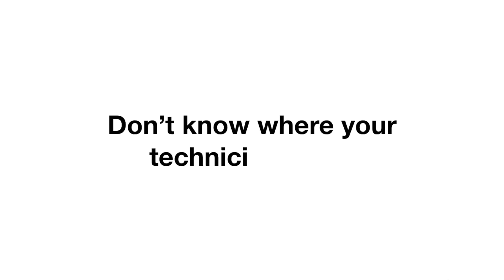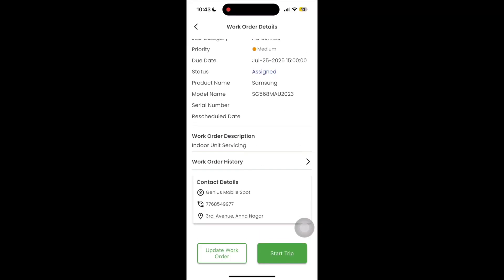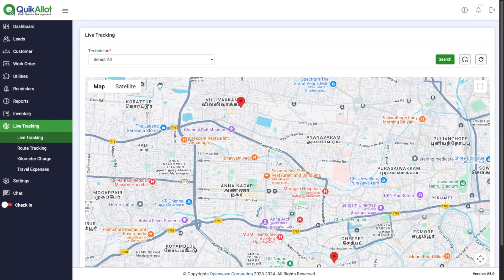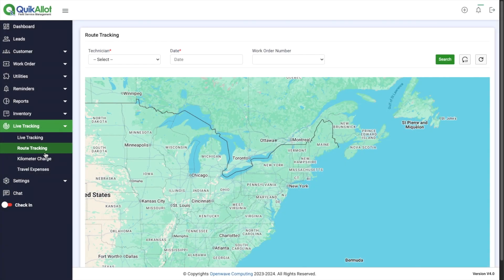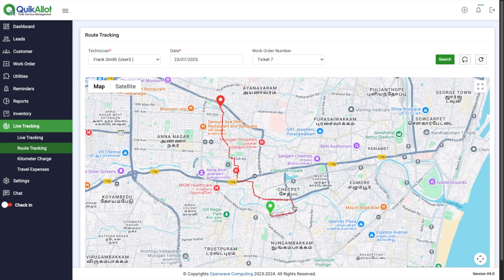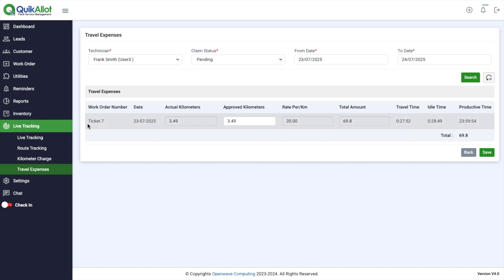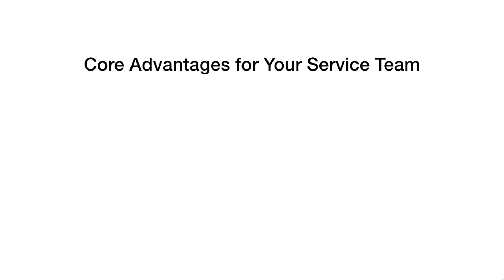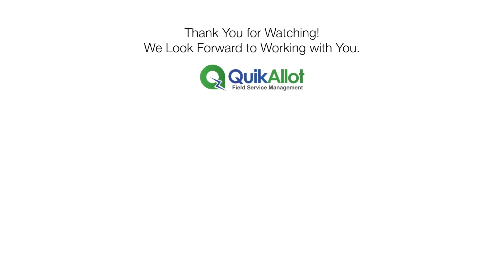QuikAllot FSM Technician Tracking Demo | Real-Time Location, Routes & Expenses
See how QuikAllot Field Service Management Software simplifies live technician tracking, intelligent route planning, and travel expense management—all in one powerful platform.

🚗 Live Location Tracking – Monitor your field technicians in real time on an interactive map for improved dispatch accuracy and better operational control.

🧭 Route Optimization – Assign the most efficient routes automatically to reduce travel time, fuel consumption, and service delays.

💰 Travel Expense Management – Technicians can log their travel expenses directly from the mobile app for faster approvals and simplified reimbursement workflows.

This demo showcases how dispatchers, technicians, and managers use QuikAllot to enhance field productivity, cut operational costs, and deliver superior service experiences.

Benefits Highlighted in the Demo:
Boost Operational Visibility – Know exactly where every technician is, at all times.

Faster Response Times – Reduce delays with optimized route assignments.

Track and Control Expenses – Effortlessly manage travel expenses and reimbursements.

Mobile-Friendly Workflow – Technicians can update routes and expenses on the go.

Enhanced Customer Experience – Ensure timely service with live tracking and updates.

to get a personalized walkthrough of QuikAllot’s powerful features.